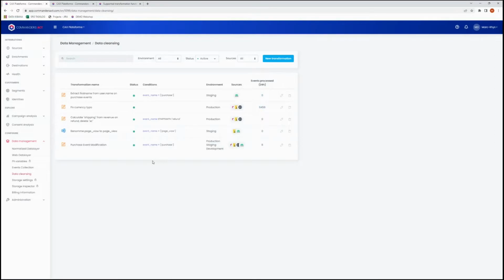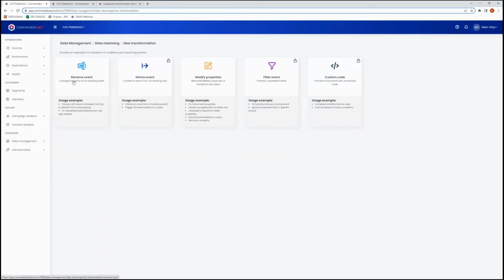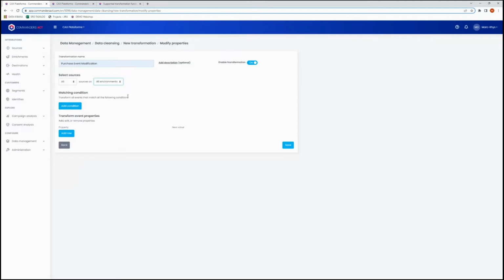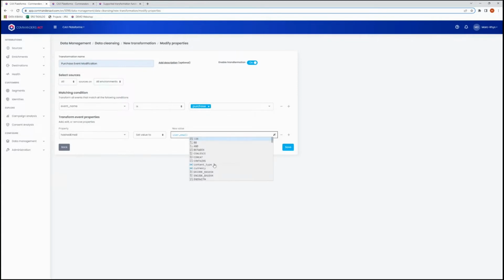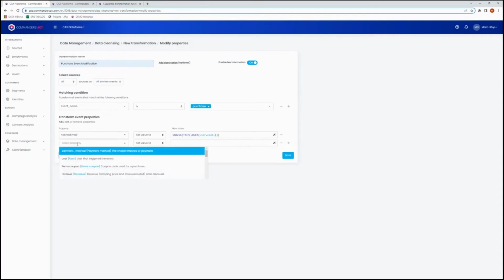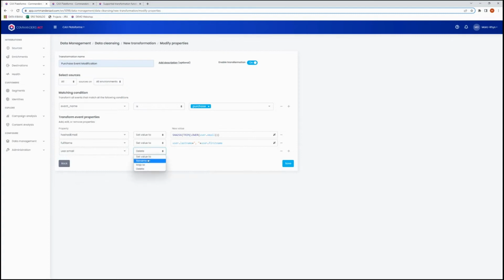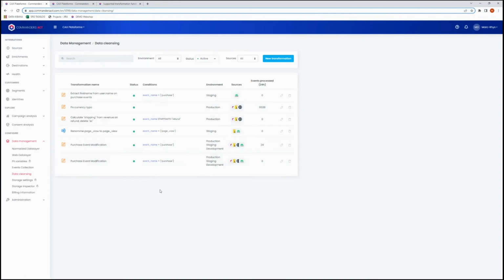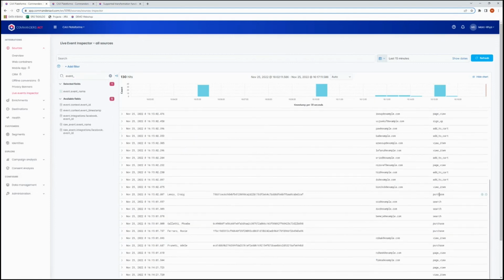Product Demo - Data Cleansing feature